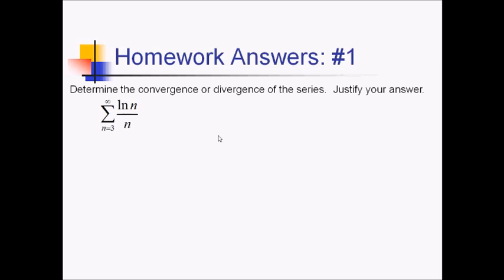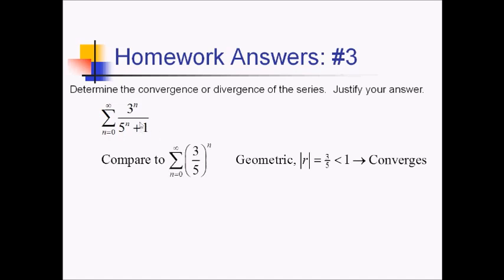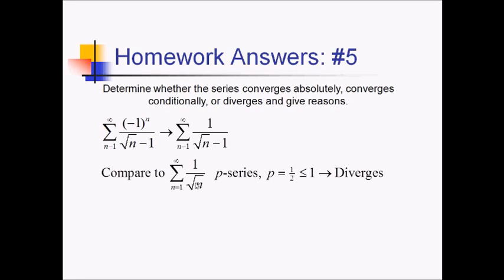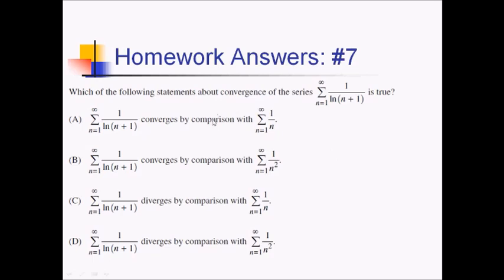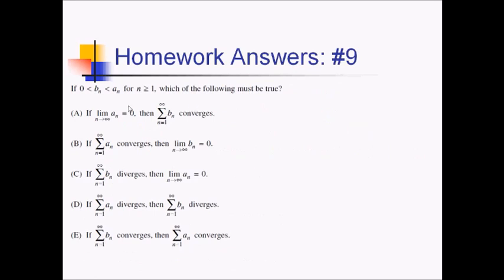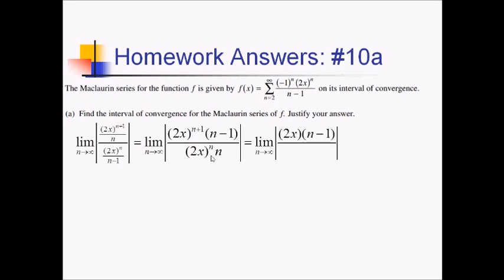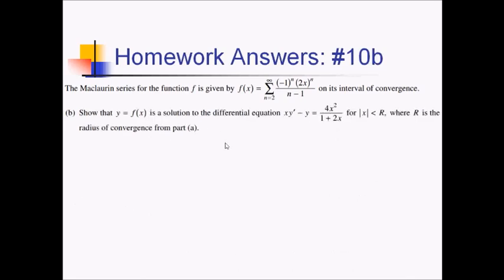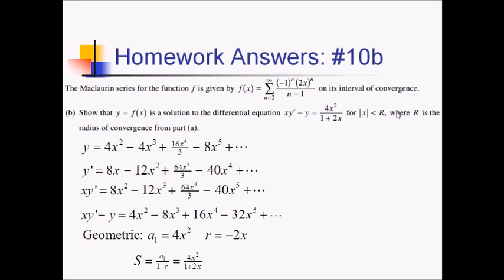Direct Comparison Test: Problem Set #2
Worked problems showing how to use the Direct Comparison Test to determine convergence.

Go here for a PDF and handout to go along with this video